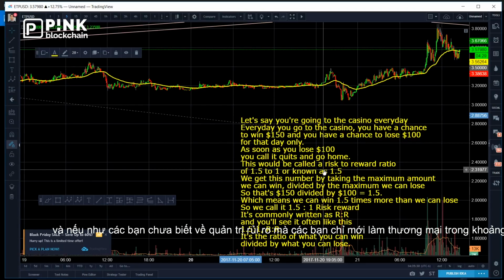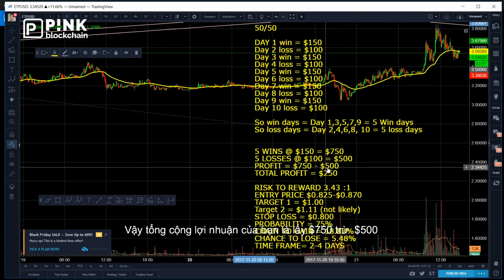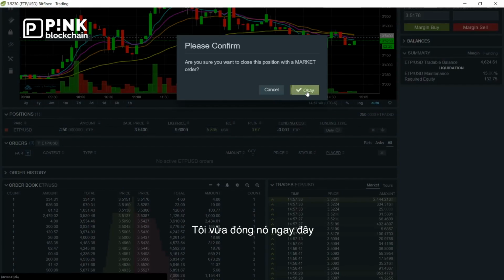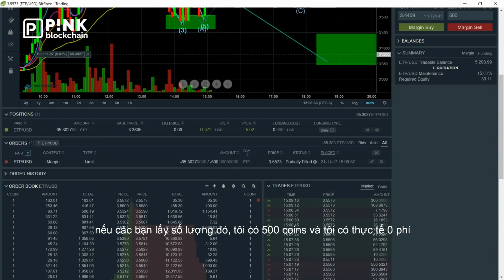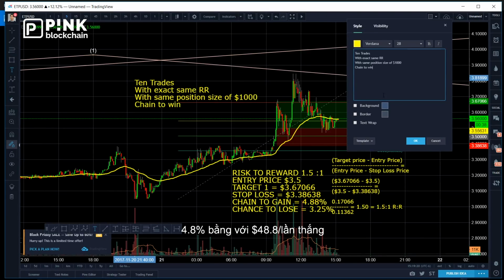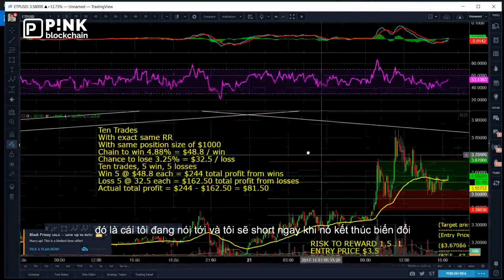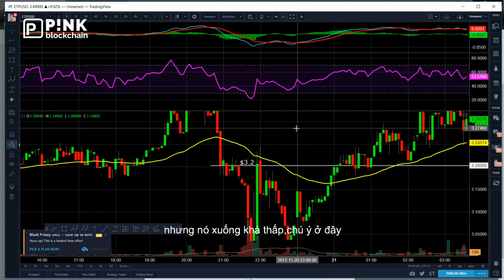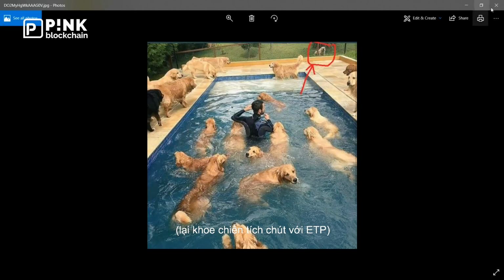Trade coin NTN - Tìm hiểu quản lý rủi ro cơ bản - Let's Learn Basic Risk Management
Trade coin NTN - Tìm hiểu quản lý rủi ro cơ bản -  TRADE COIN